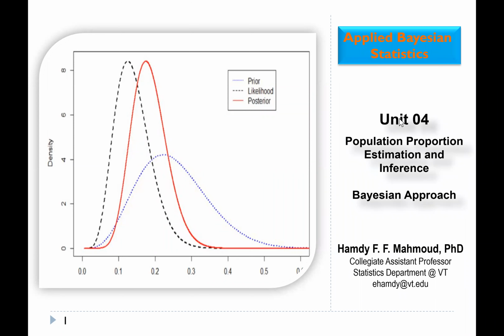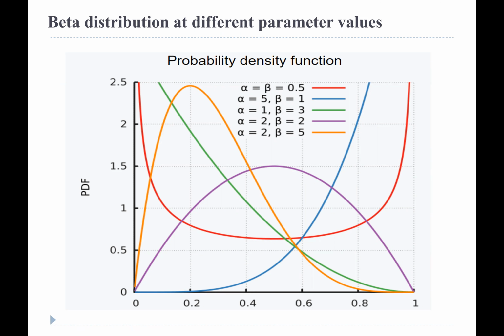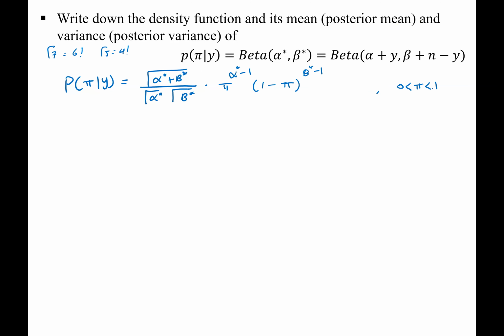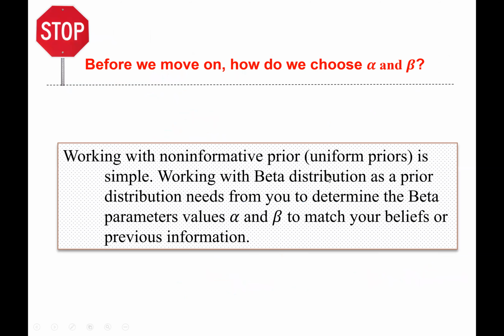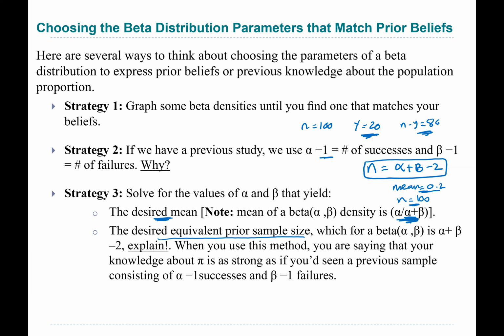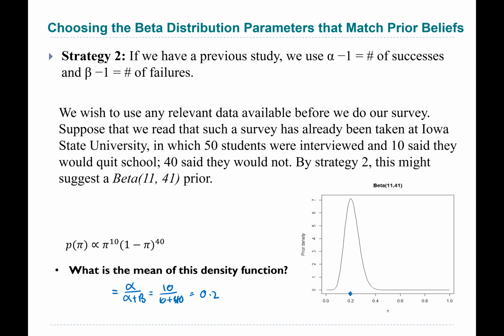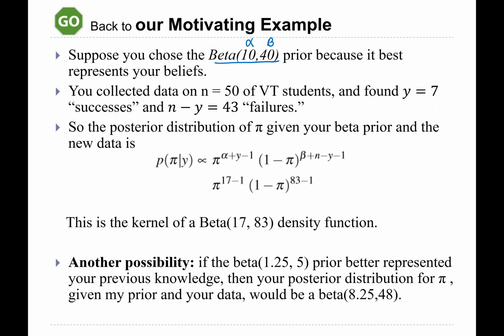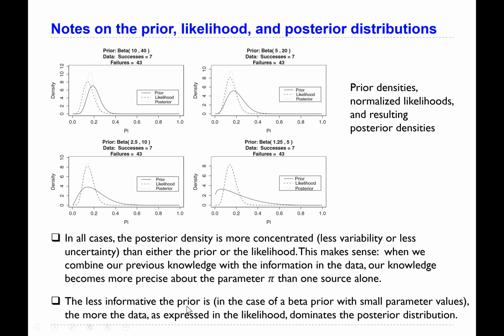Unit 04 Part II Population Proportion Estimation and Inference Bayesian Approach